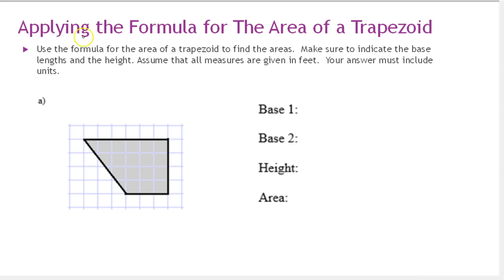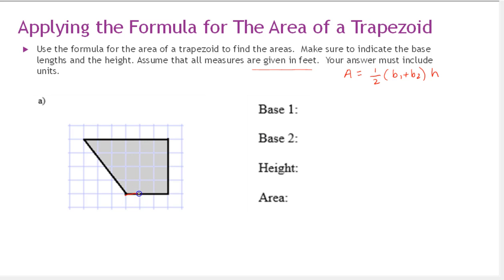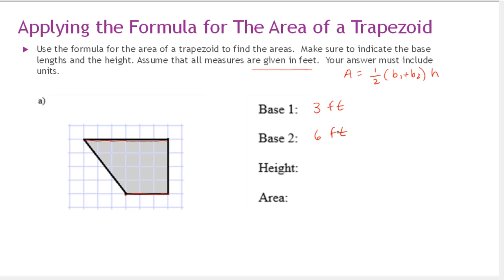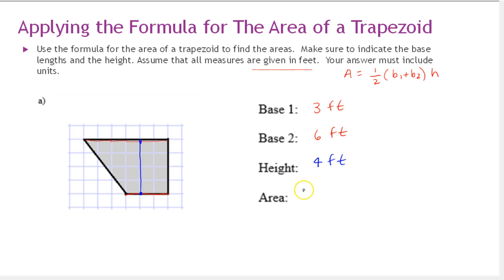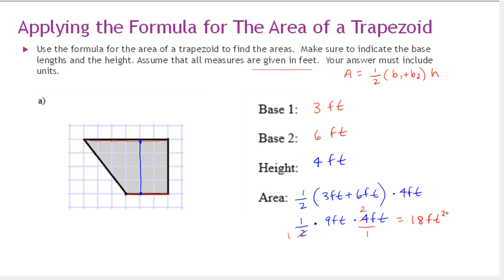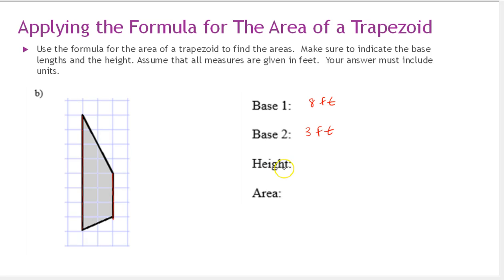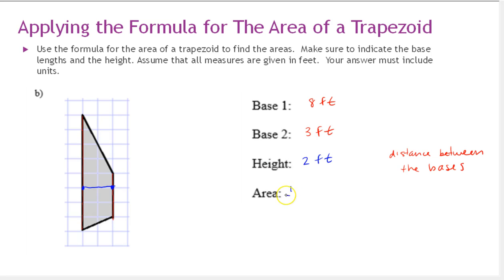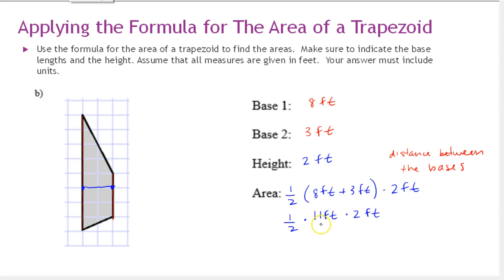ACR Unit 13 Problem 16